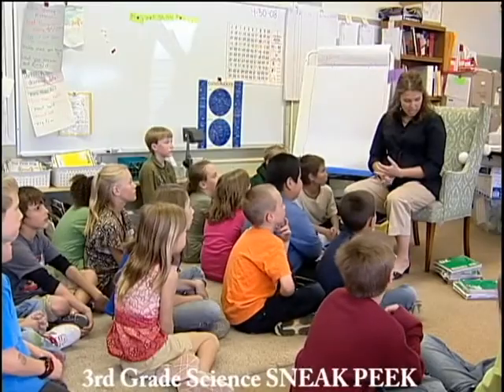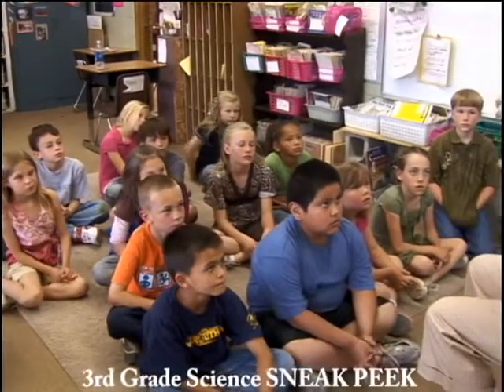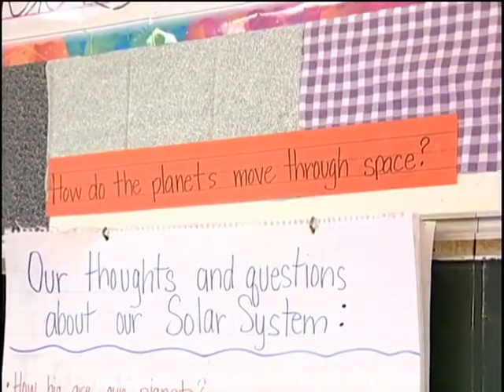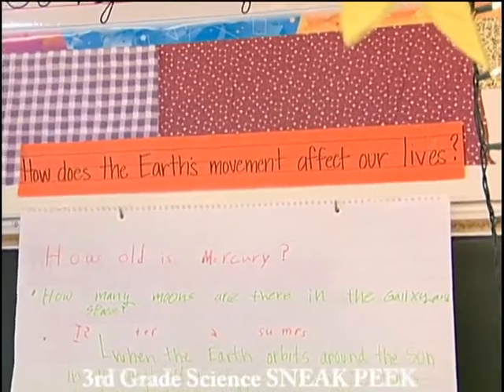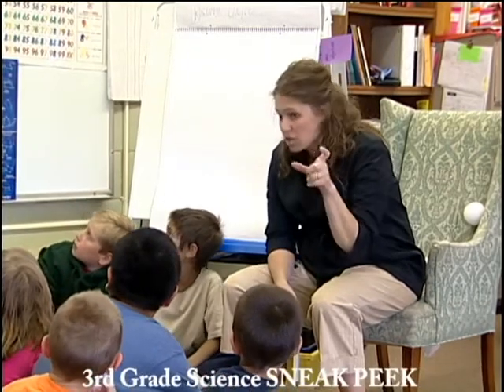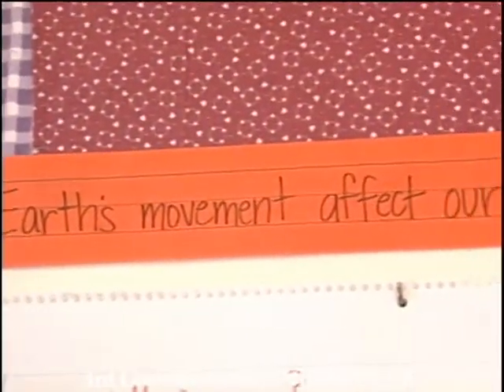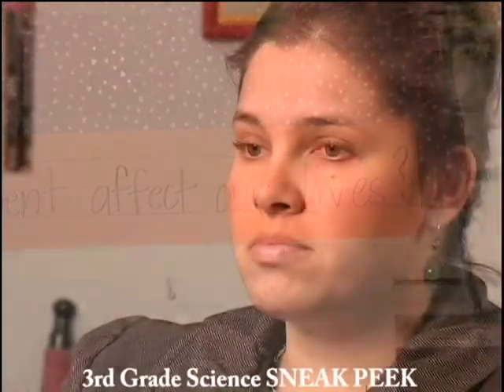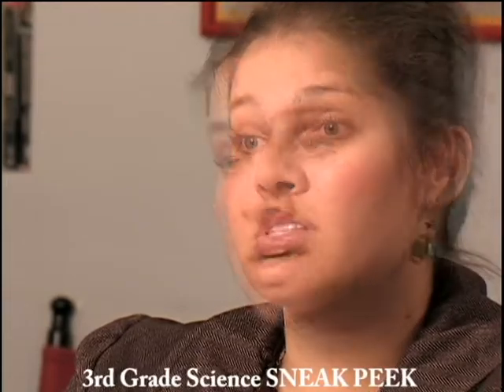Sneak Peek: 3rd Grade Science - Teaching and Learning in the 21st Century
This DVD includes an uninterrupted classroom episode, an in-depth interview with the teacher, and a second version of the lesson with extensive commentary and play-by-play analysis of the planning, teaching, and learning involved in this episode. The DVD focuses on Nicole Chase's 3rd grade class at Orchard Avenue Elementary in Grand Junction, Colorado. The students are engaged in a science lesson on the solar system. There are 24 students who have a range of learning and social needs. Seven students are on individual learning plans, two have special education support, and three are in the gifted and talented program. One student currently lives with his family in a rescue shelter, and another just arrived in the United States and speaks no English.